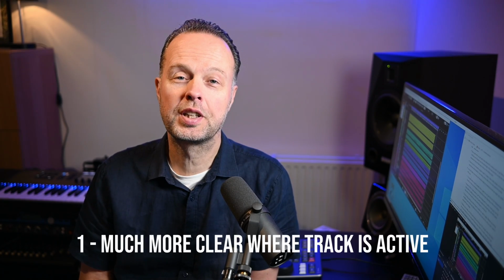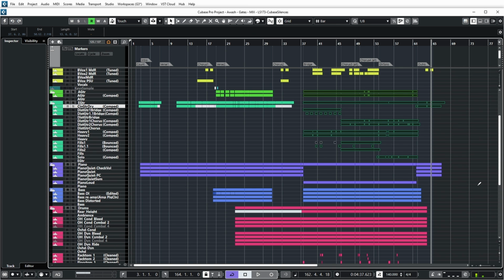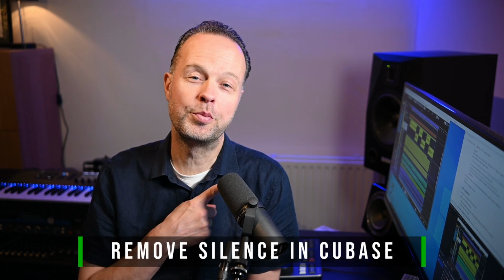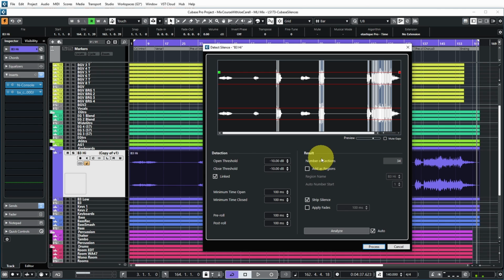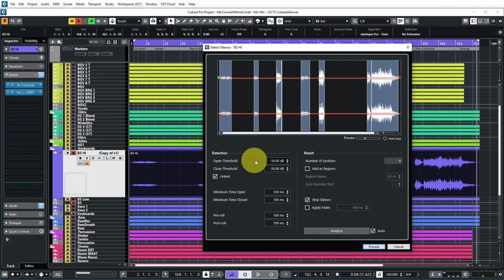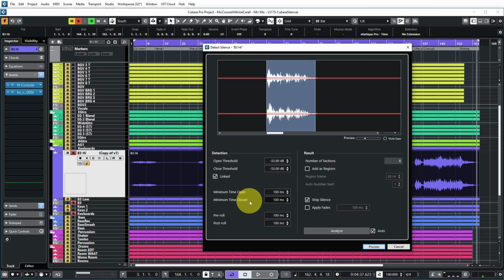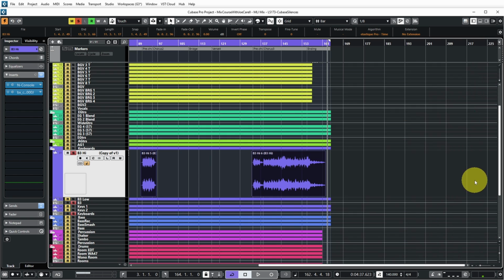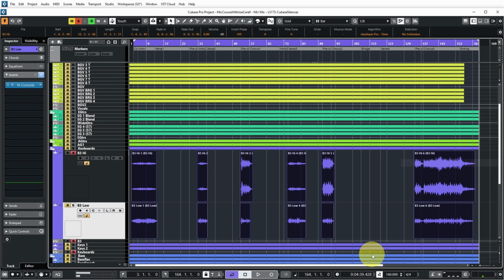Detect and remove silences in tracks in Cubase!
In this video I do a deep dive into the detect silence functionality of Cubase to make your projects more mentally and technically efficient.

Table of Contents:
00:00 Intro
00:32 Overview
01:15 Why remove silences?
04:08 Remove silence in Cubase
04:57 Preview options
05:20 Detection thresholds
06:38 Minimum Time Open/Closed
07:20 Pre-roll/Post-roll
07:50 Result configuration
08:49 Add as Regions
09:17 Work on multiple events
09:56 Outro